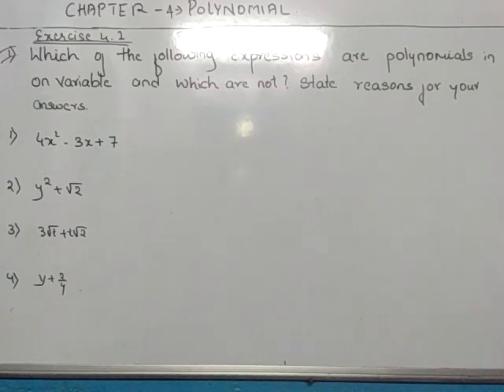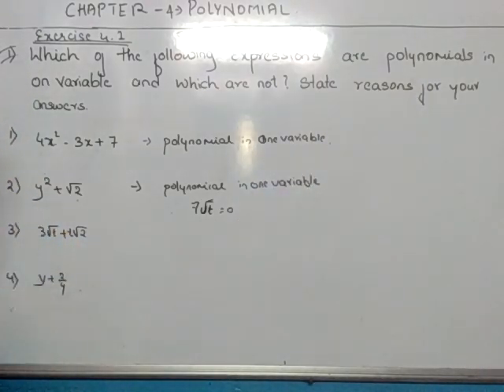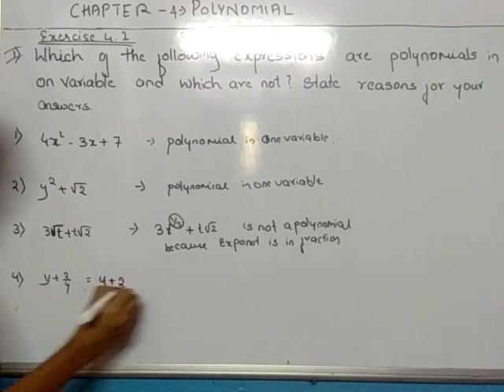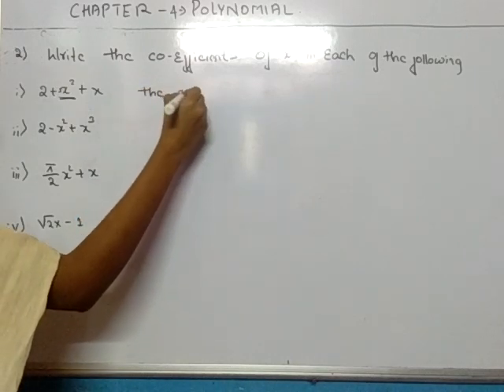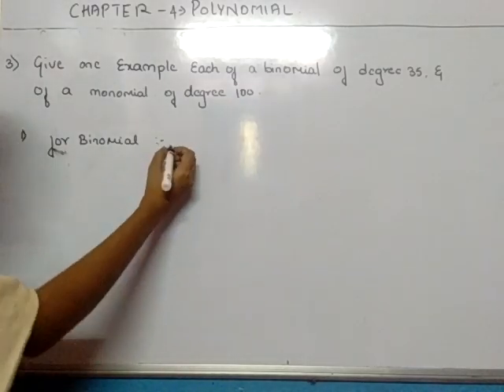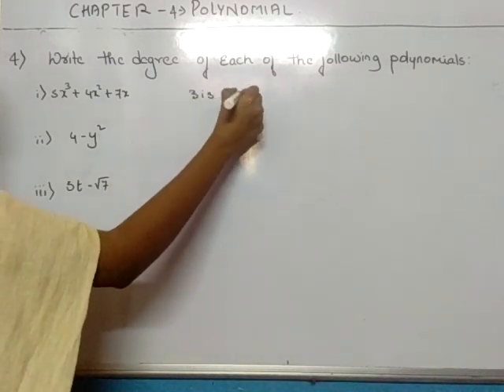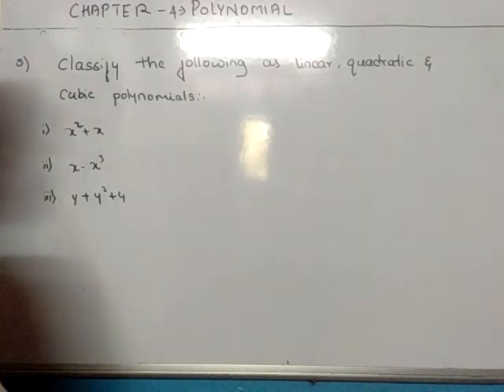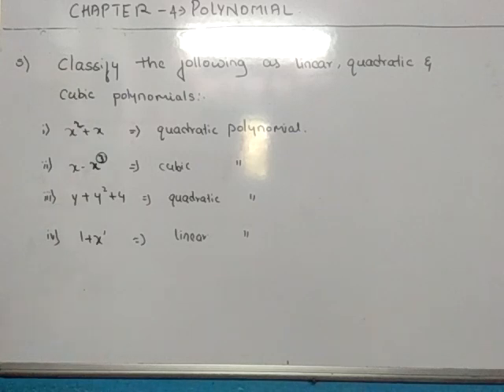polynomials 9th exercise(2.1)-(part-3)